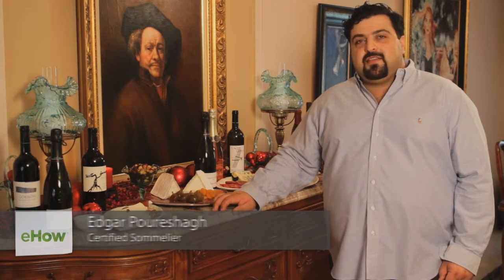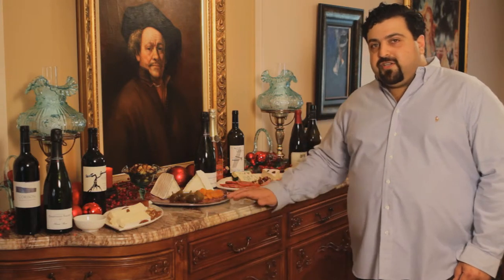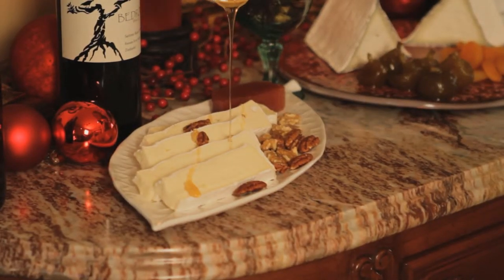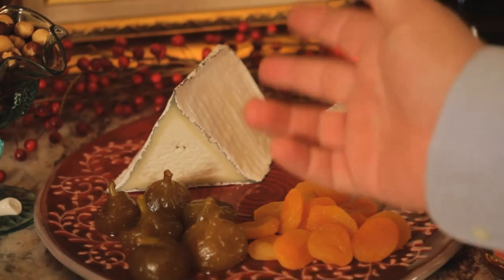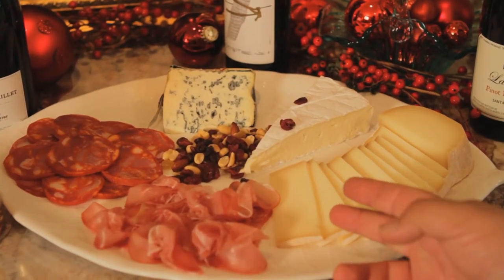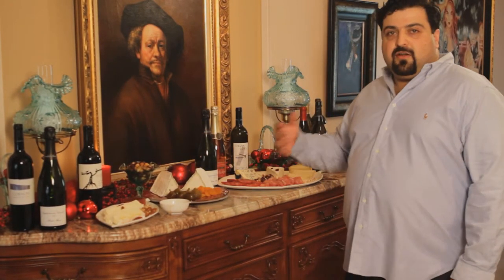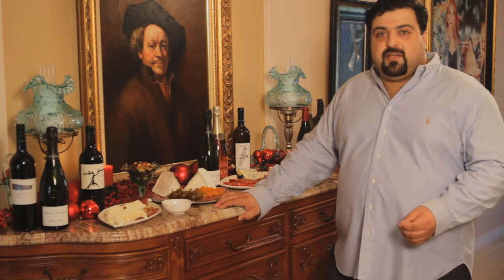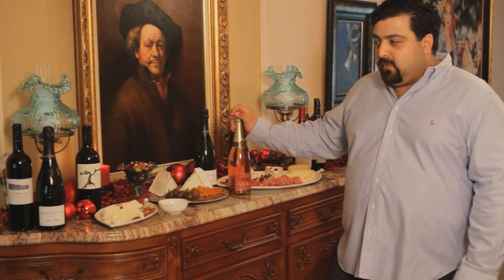How to Decorate the Table for an Elegant Wine & Cheese Christmas... : Entertaining With Food & Wine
Decorating the table for an elegant wine and cheese Christmas buffet is an excellent opportunity to break out a few classic design elements. Decorate a table for an elegant wine and cheese Christmas buffet with help from a wine and champagne expert in this free video clip.

Bio: Edgar Poureshagh turned his lifelong passion for wine and an insatiable quest to share it with the world into the supremely hip 3Twenty Wine Lounge in June 2011.

Series Description: When you prepare a delicious dinner for your friends and family to enjoy, the next most important thing is choosing the right wine to go with it. Learn about wine and champagne entertaining with food with help from a wine and champagne expert in this free video series.